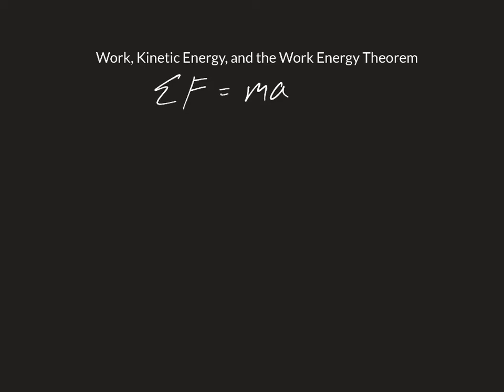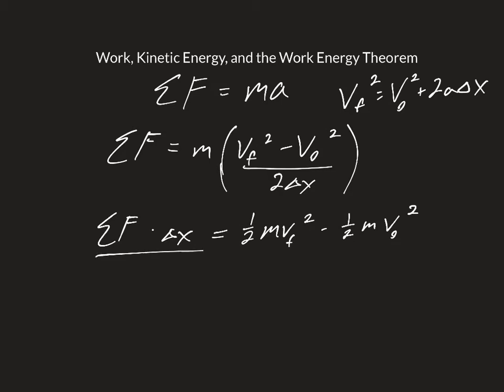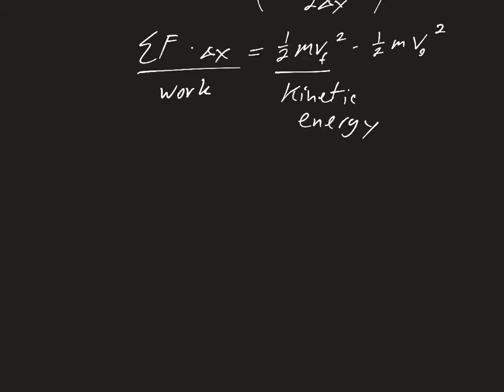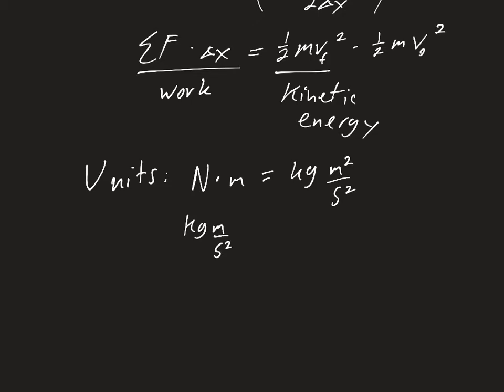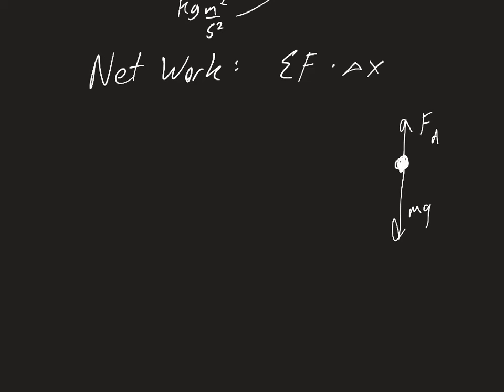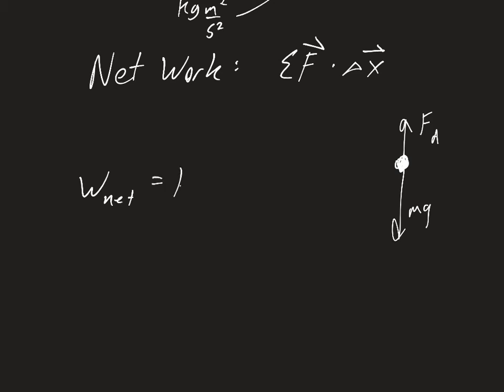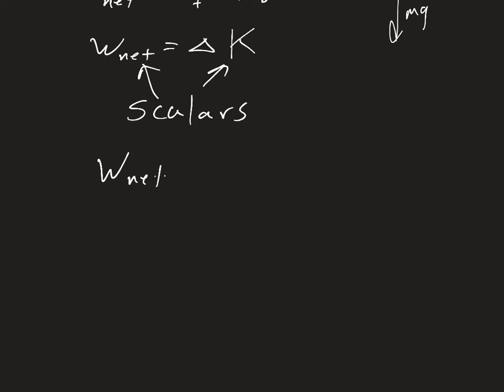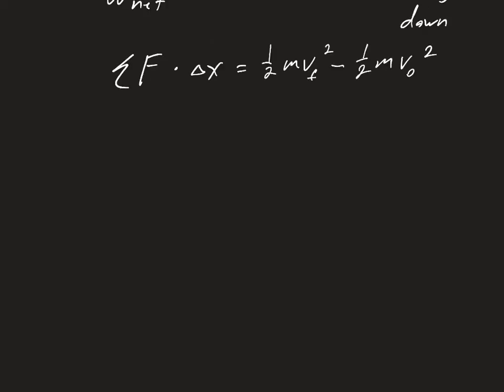Work Energy Theorem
Derives the expression for the work energy theorem and defines the concepts of work and kinetic energy.